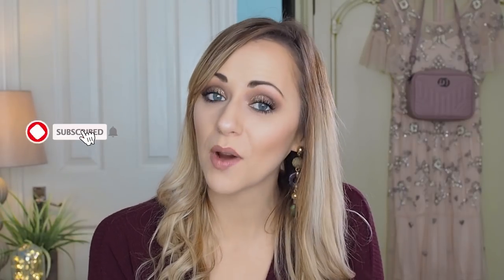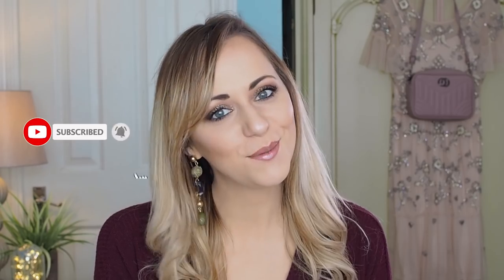BOBBI BROWN LUXE LIP COLOR LIPSTICKS (LUCKY IN LUXE) ENTIRE COLLECTION SWATCHED! LADY WRITES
Try on and swatches of the entire range of Bobbi Brown Luxe Lip Color Lipsticks from the Lucky in Luxe collection! Full thoughts on each shade and what the formula is like.

This video is NOT sponsored and links may be an affiliate link, where I would make a small percentage of the sale, which makes no difference to your cost but helps to support my YouTube videos. Products featured are PR samples but as ever, all opinions are my own.